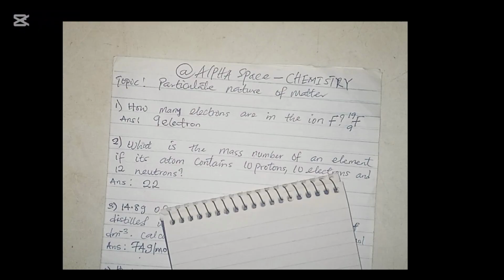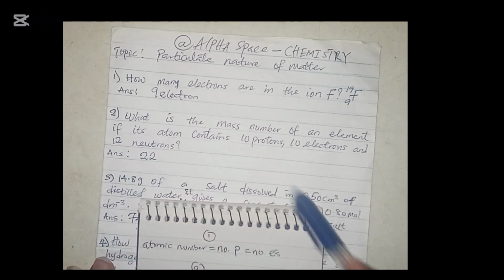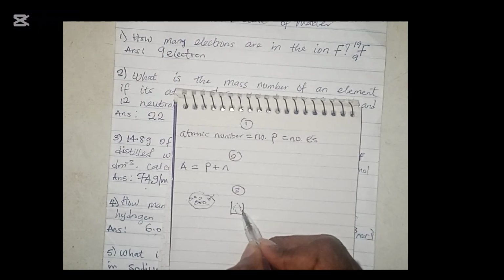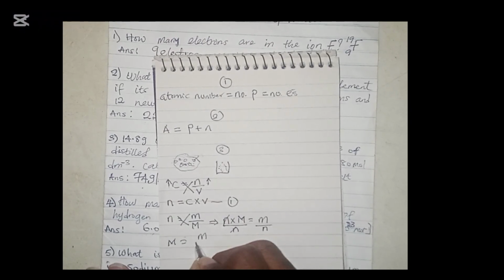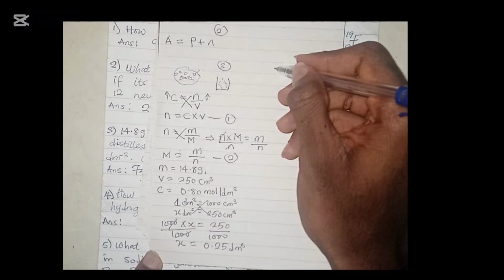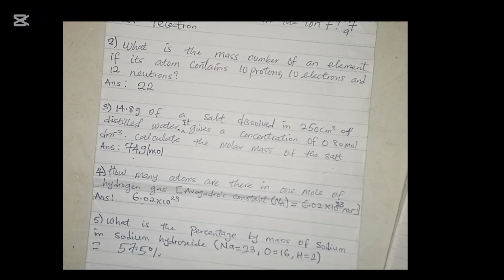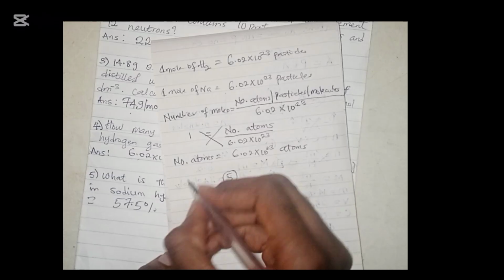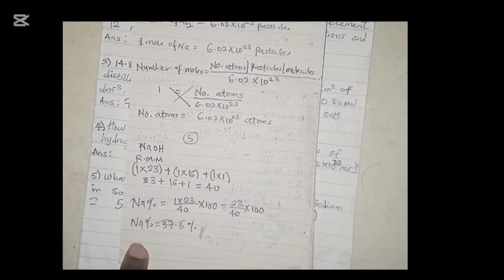Essential Chemistry Chapter 3 Revision Questions | Particulate Nature of Matter Solved Step-By-Step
In this video, I solve **5 objective revision questions** on the **Particulate Nature of Matter**, one of the most important foundational topics in Chemistry for WAEC, JAMB, NECO.

📘 What you will learn:

• How to answer real exam-style questions on the particulate nature of matter

This step-by-step explanation will help you build a solid understanding of matter and boost your exam confidence, whether you're preparing for **WAEC, JAMB,NECO and other Secondary or high school exams**.

🔥 **About Alpha Space:**
Alpha Space is dedicated to helping students master Science, Mathematics, Chemistry, and foundational college-level topics through clear explanations and solved questions.